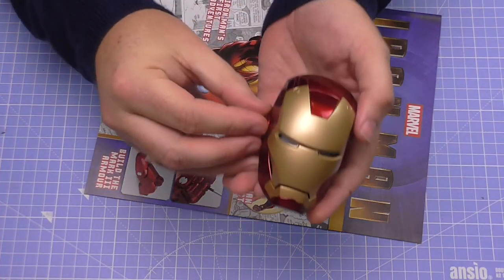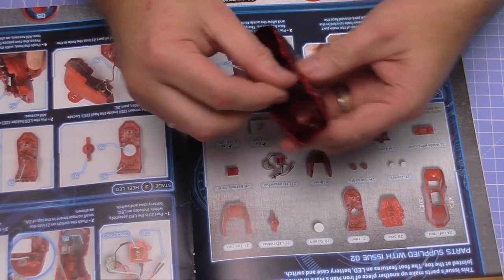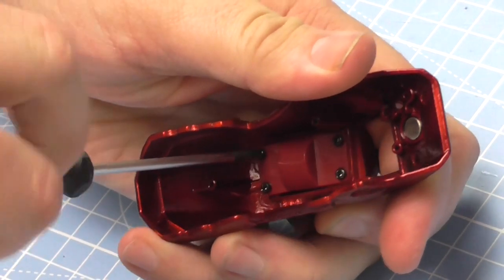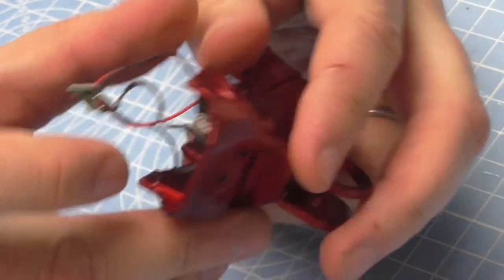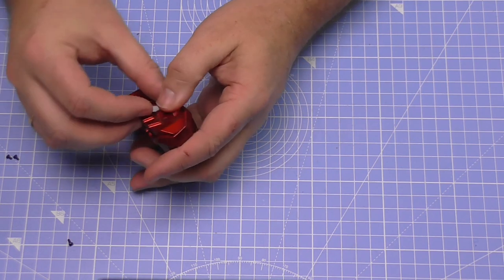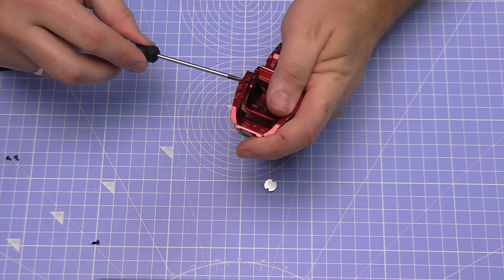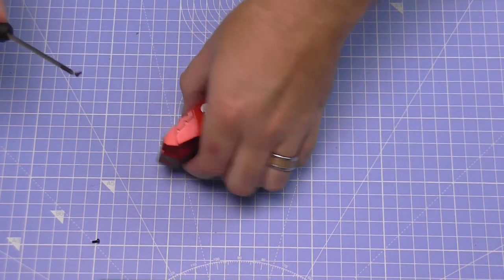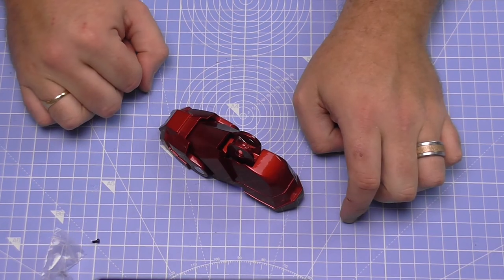Build the Mark III Iron Man Armour - Part 2 - Left Boot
Here we have a new release from the folks over We are building Marvel's Iron Man Mark III Armour.
This build will be over 100 issues. The finished model will be 60cm tall and weigh almost 5kg.